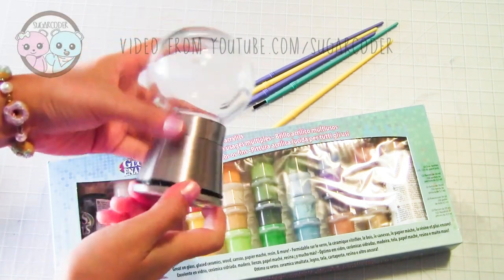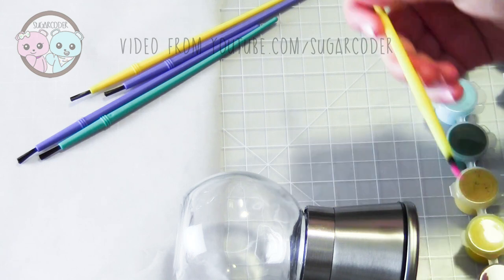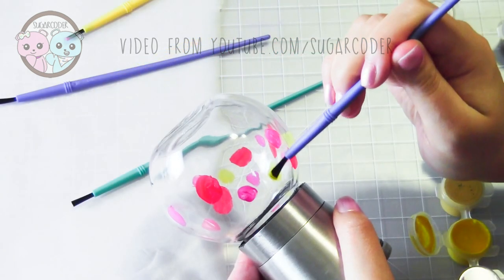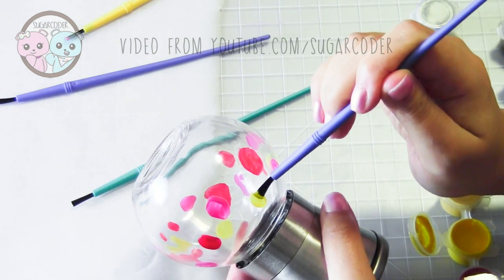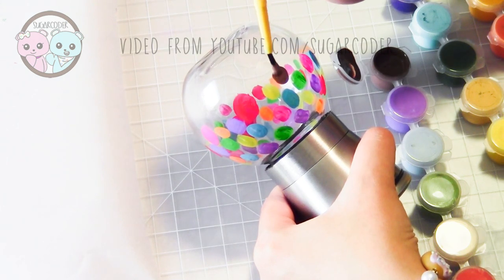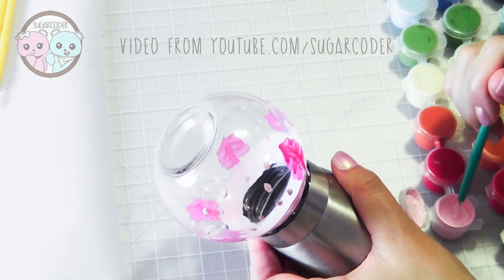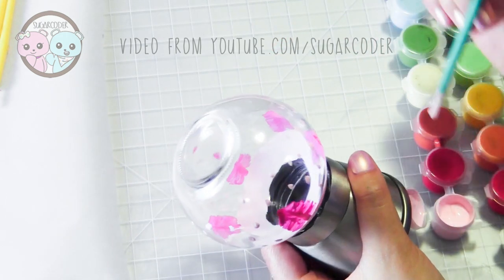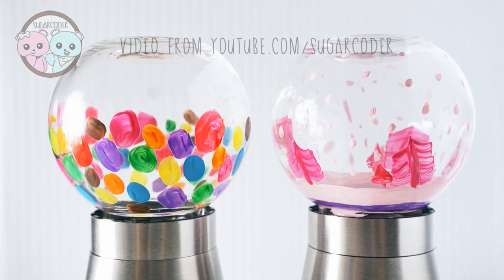DIY ADVENTURE TIME SALT AND PEPPER GRINDERS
DIY ADVENTURE TIME SALT AND PEPPER GRINDERS - How to design your own salt and pepper grinders, inspired by Candy Kingdom in Adventure Time! DIY Adventure Time, jazz up your kitchen!

Music played by LittleJayneyCakes

© Sugarcoder®

adventure time kitchen & kawaii kitchen!